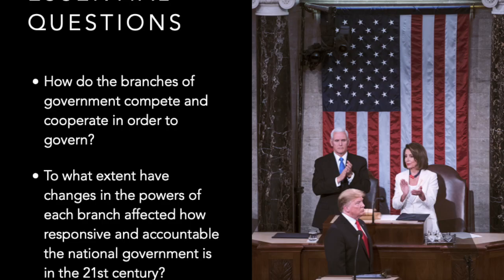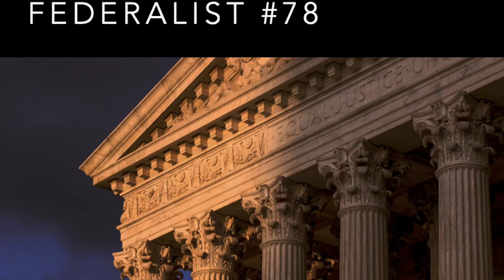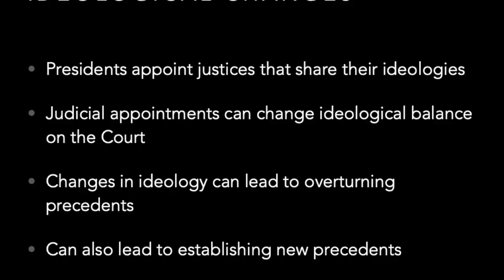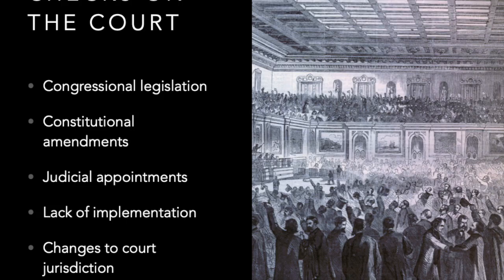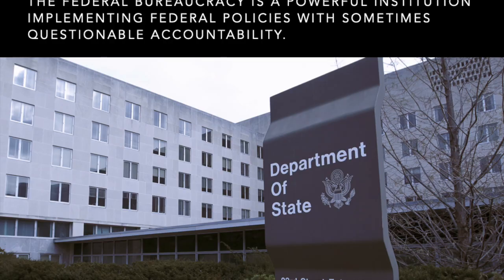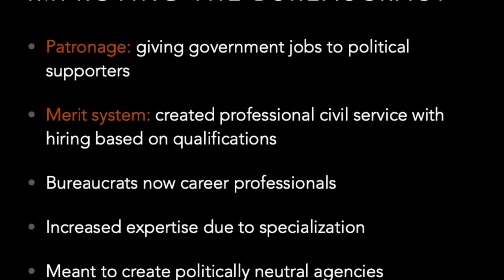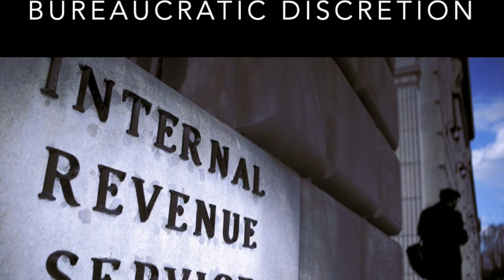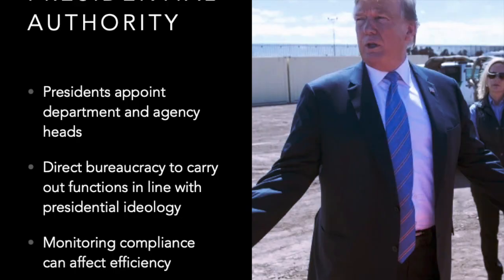Judicial Branch and the Federal Bureaucracy: AP Gov Prep Webinar #4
Join us for our AP Government Webinar Series with Paul Sargent as he helps you prepare for the AP Government Exam.